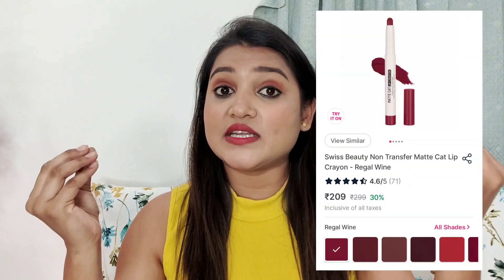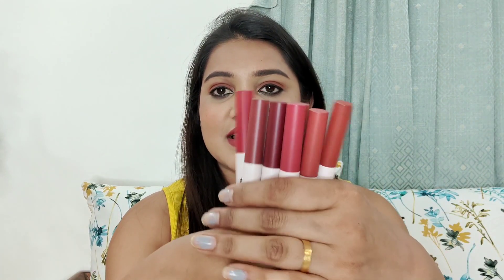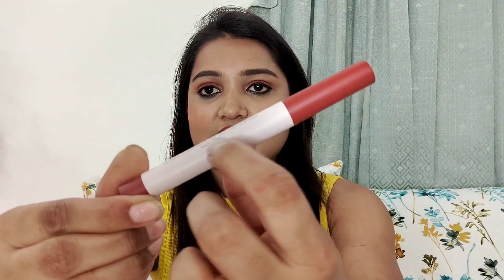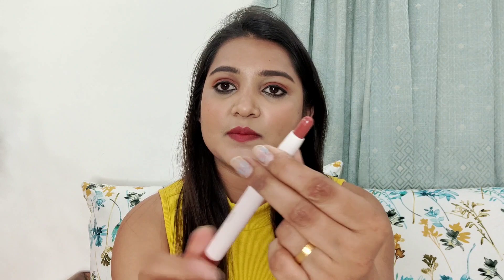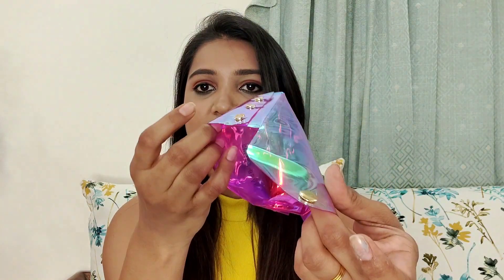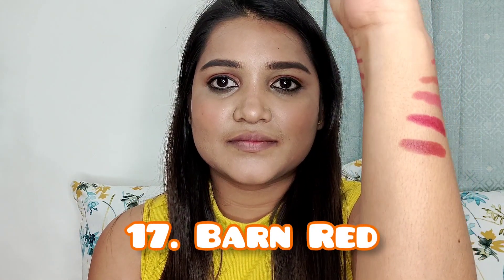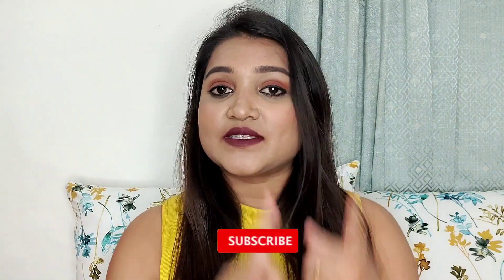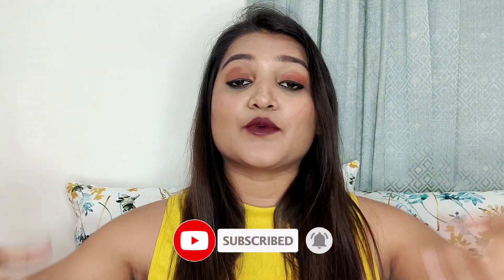New Swiss Beauty Non Transfer Matte Cat Lip Crayon | Review & Swatches | Style With Sneha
Hi Guys, Today I am sharing

Swiss Beauty Matte Cat Lip Crayon

Please Show Some Love By Supporting Me

 / Style With Sneha